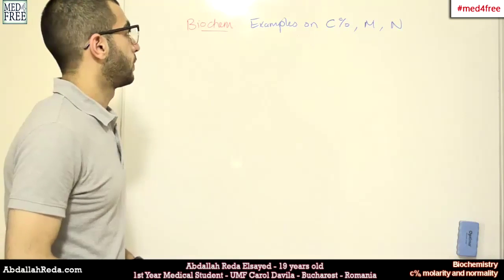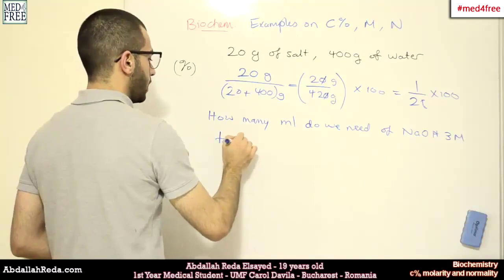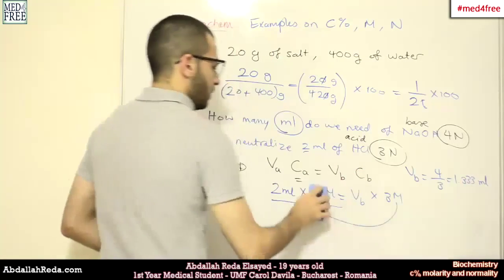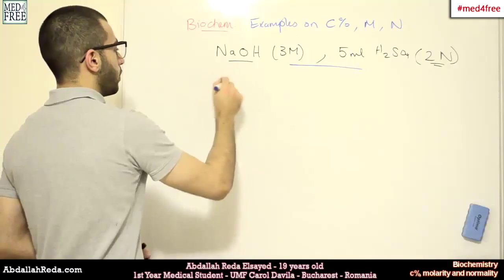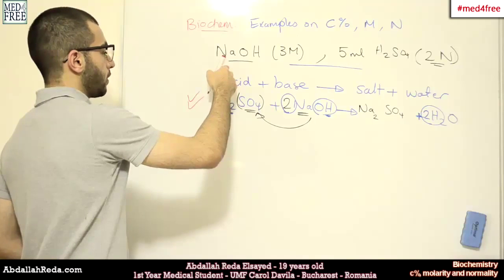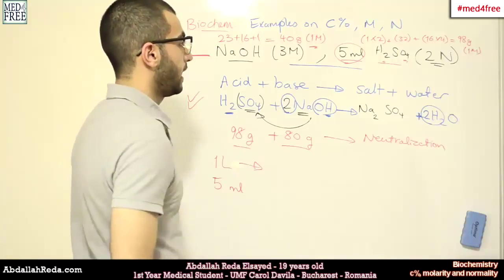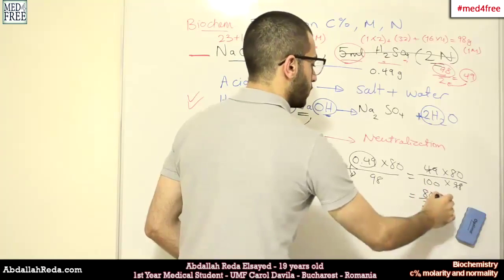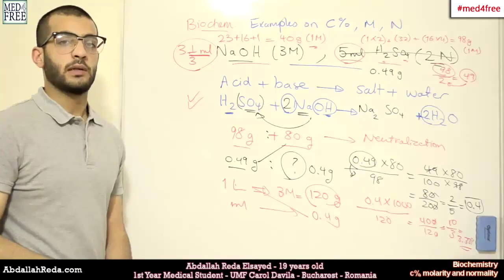Examples on concentration, molarity and normality biochemistry - عبد الله رضا MD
Youtube.com/RedaMD
Facebook.com/RedaMDarabic
Instagram.com/reda.md.ar

Facebook.com/RedaMDenglish
Instagram.com/reda.md.en

www.